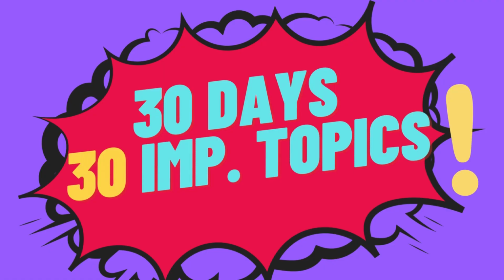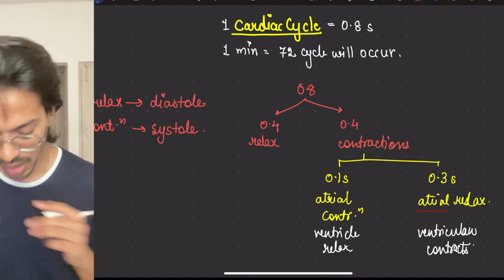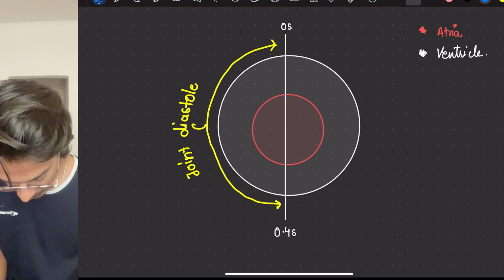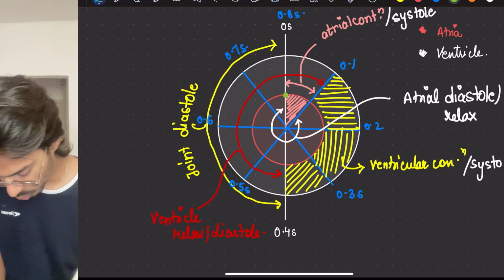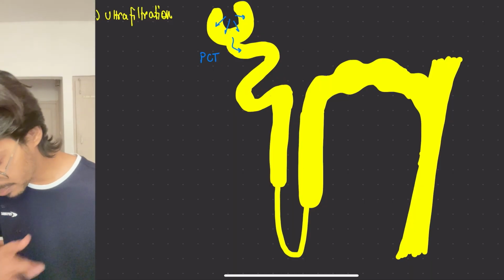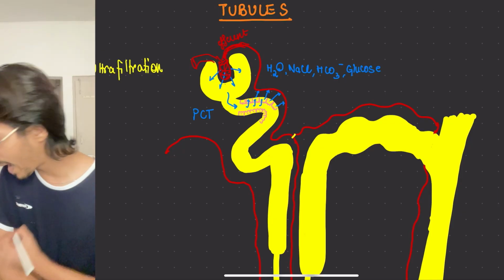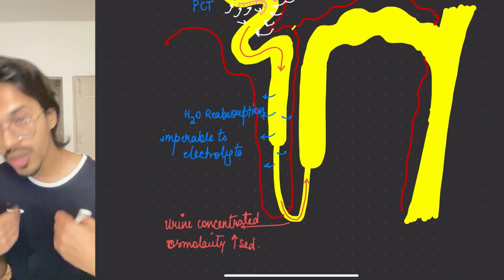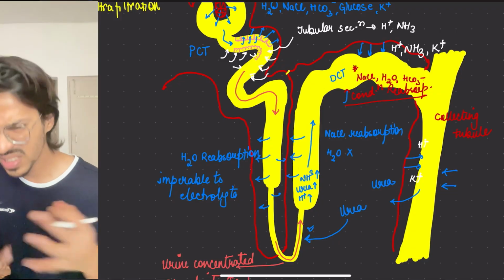Day 16/30: Cardiac cycle, Functions of tubules by Dr. Varun Sachan | NEET 2025 important topic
This video consist of following topics

Topic - Cardiac Cycle

Chapter - Excretory products and it’s elimination
Topic- Functions of tubules